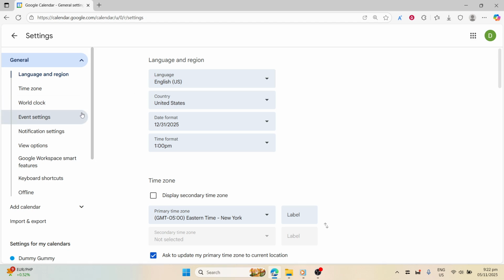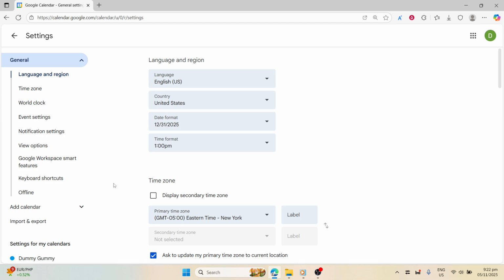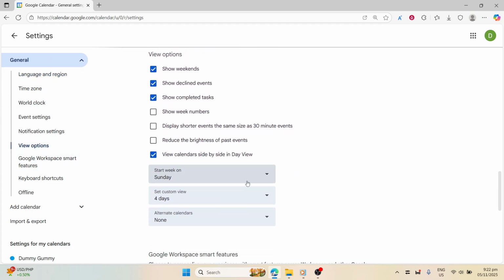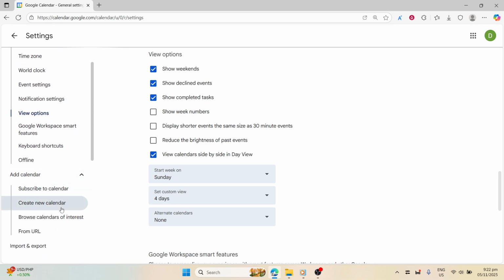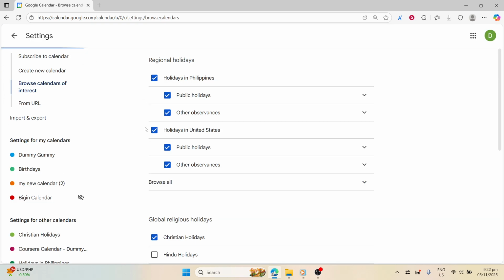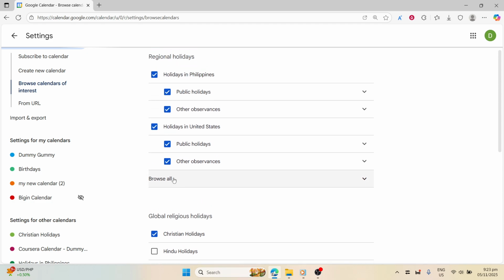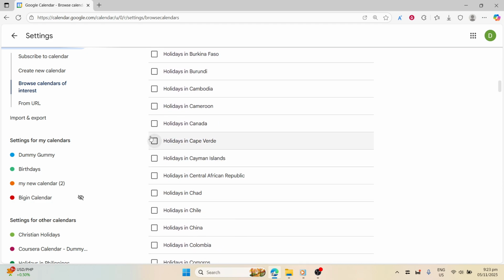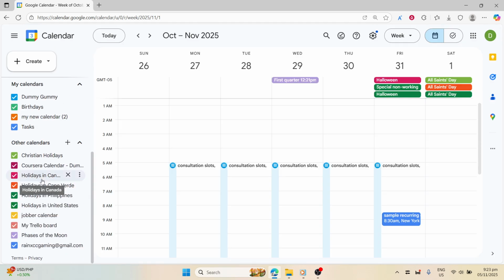How To Change The Alternate Calendar In Google Calendar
Learn how to change the alternate calendar in Google Calendar to customize your date display preferences effectively! 📅🔧